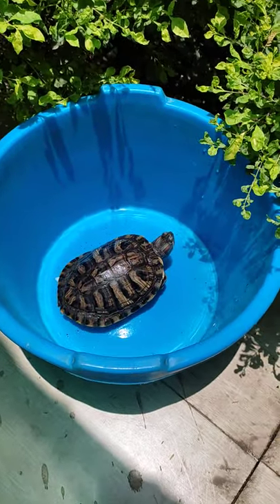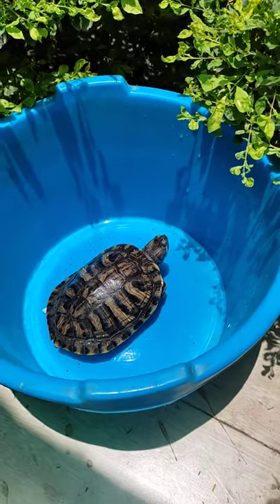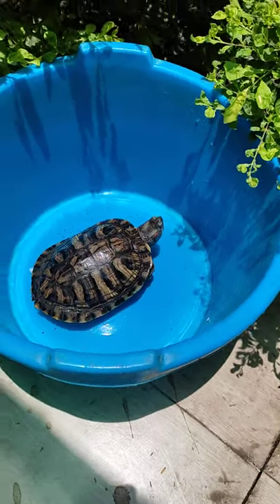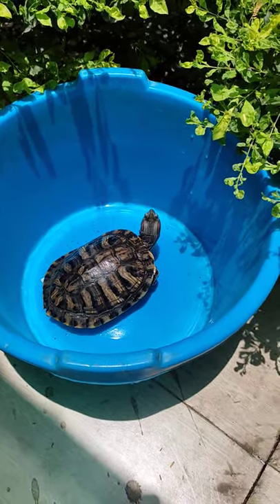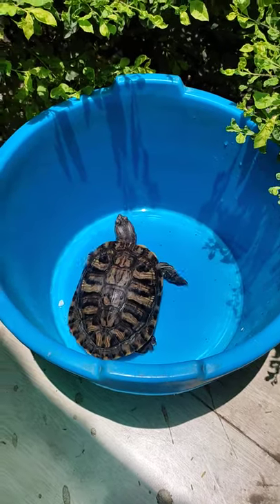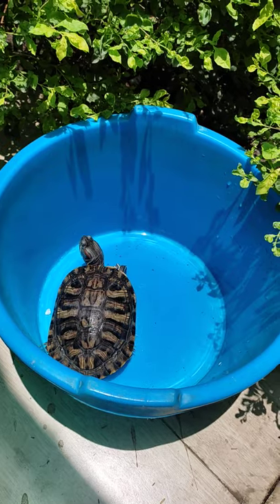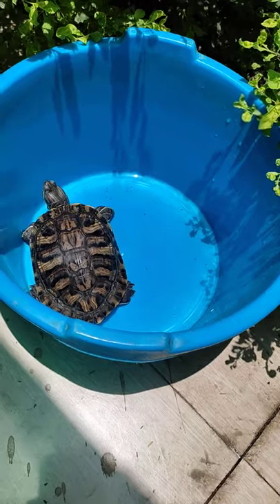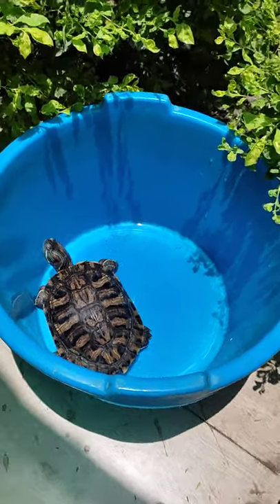RES taking sunlight☀️{Turtle care}